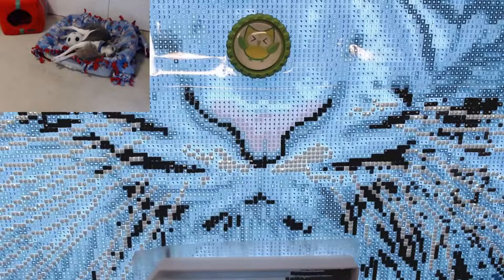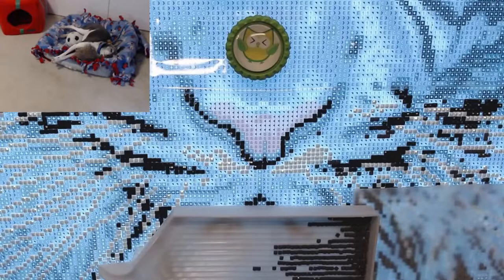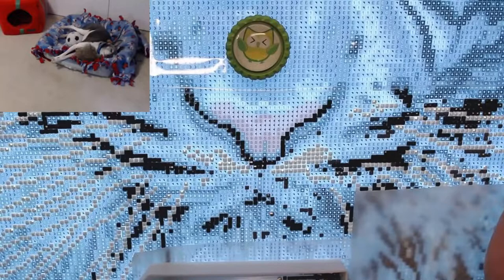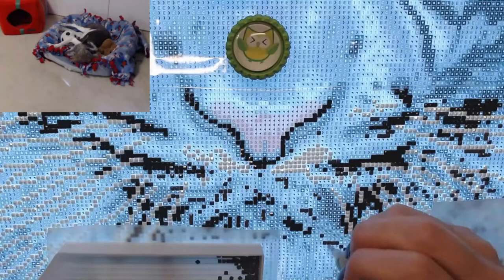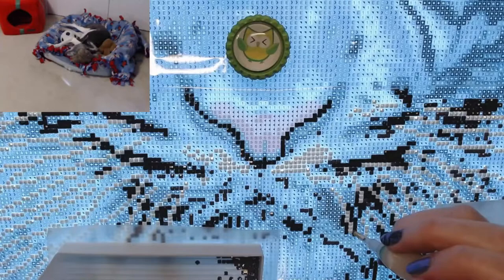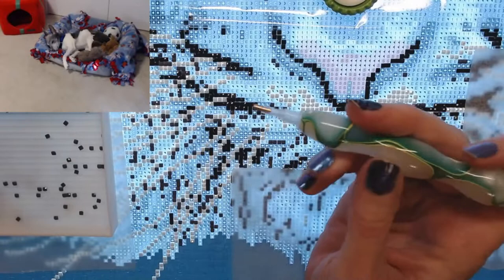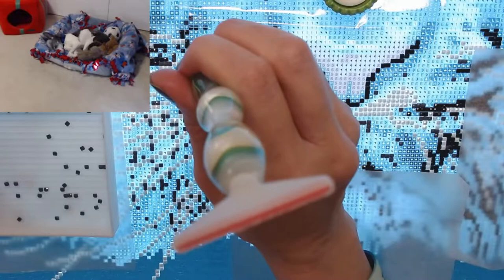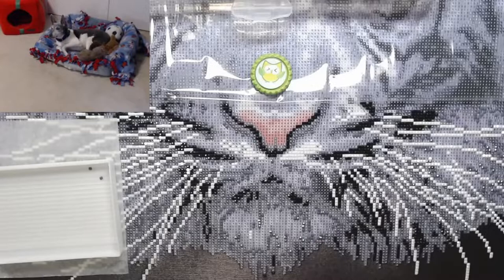WIP & Chat: White Tiger by Diamond Art Club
*This is an ADULT coloring and diamond painting channel*

Hello! This is a WIP and chat while I work on the new partial, White Tiger by Diamond Art Club. This kit is unfortunately sold out temporarily.  Enjoy!

Amazon items I use on a regular basis:

Ohuhu Alcohol Markers 100 set
A2 Lightpad
ZeZaZu Parchment Squares 5.5 inches
High-Grade Wooden Pants Hangers(hang dp's)
A2 Wooden Easel

Coloring and diamond painting videos are uploaded on Tuesdays, Thursdays and Sundays.